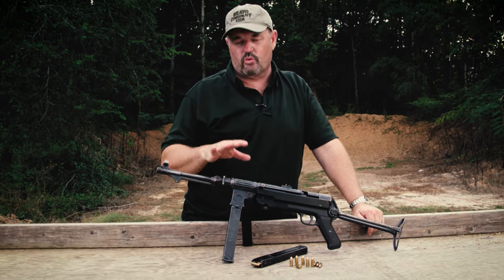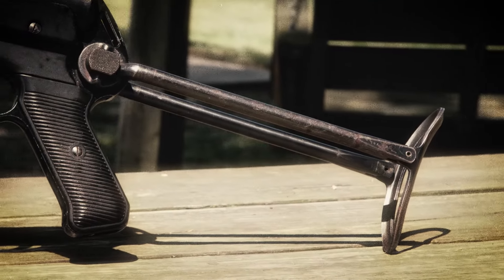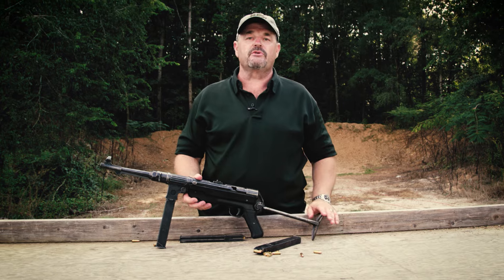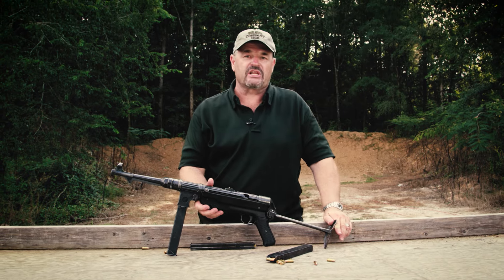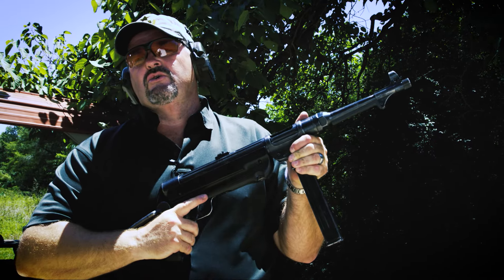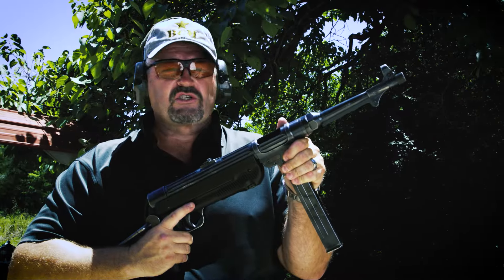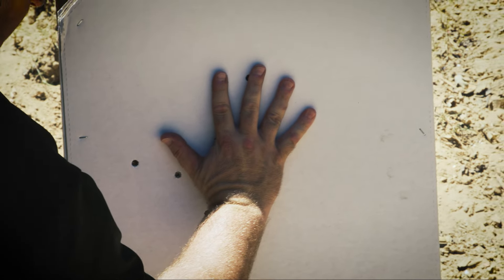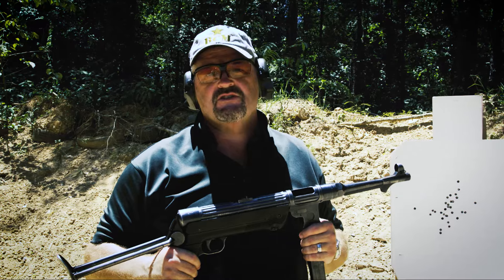German MP 38/40 Submachine Gun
Larry shoots the German MP 38/40 Submachine Gun.